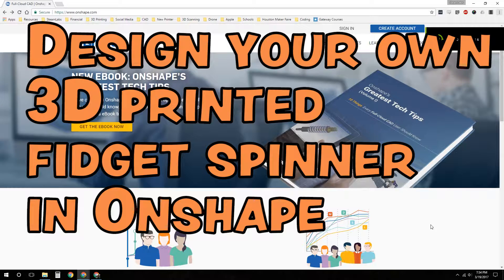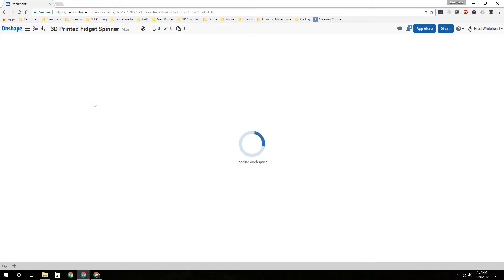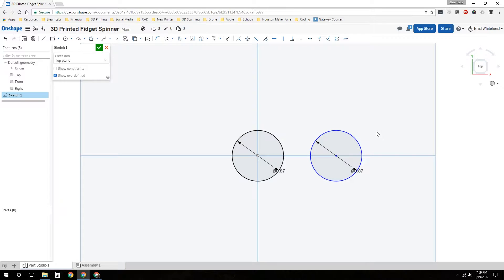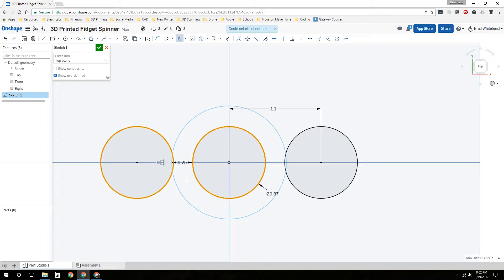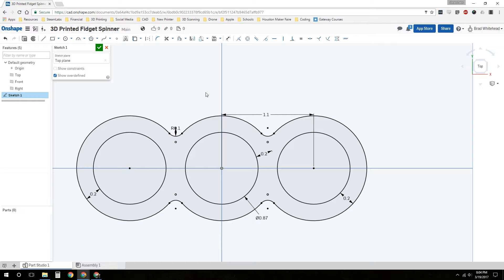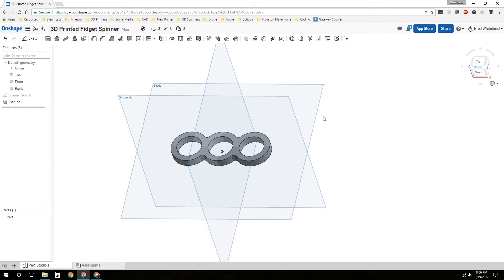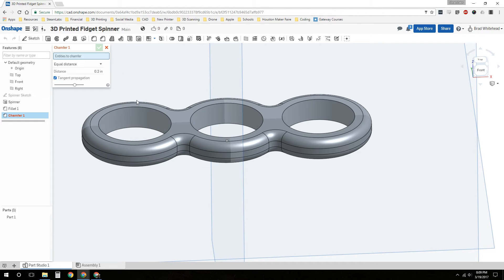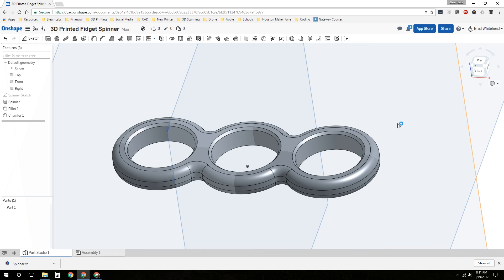Design your own 3D printed Fidget Spinner in Onshape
Beginning of a new series of videos teaching the basics of Onshape.